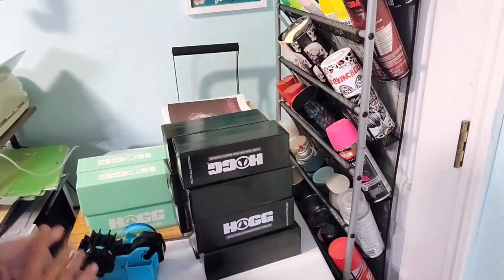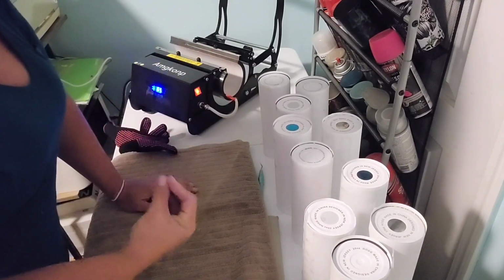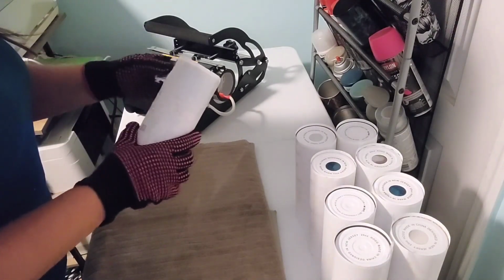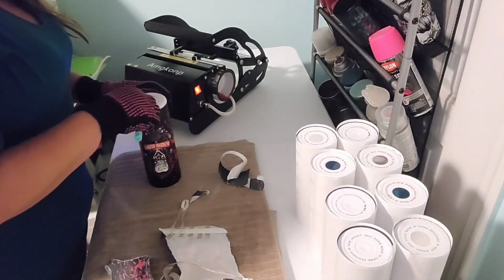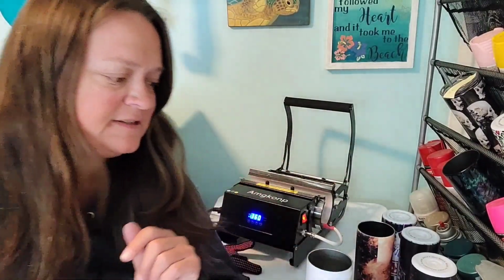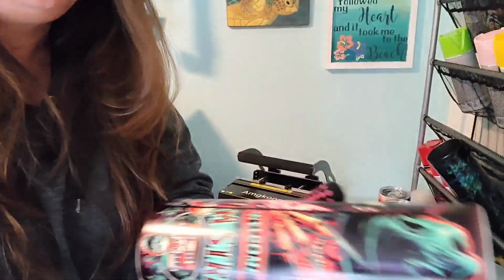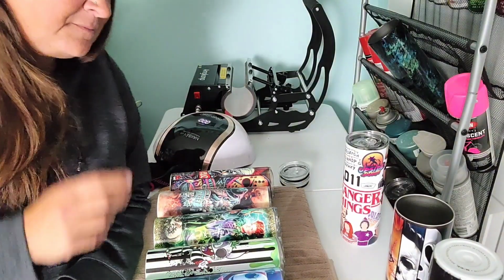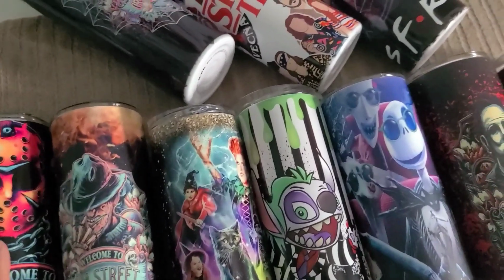Sublimation tumblers... using transfers from Butterfly Lane Designs transfers A+ My technique C-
I am definitely taking longer on this Sublimation Tumbler  Learning curve than I expected. I need to just do what I know works for me and not worry about how I see others doing it!